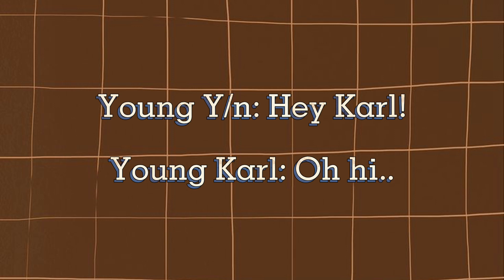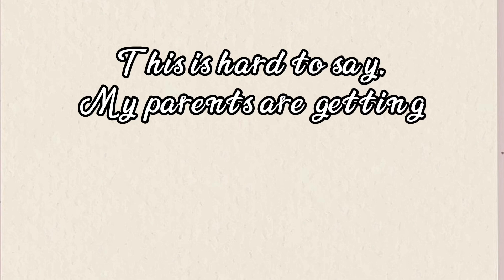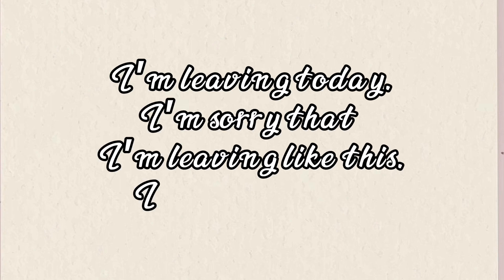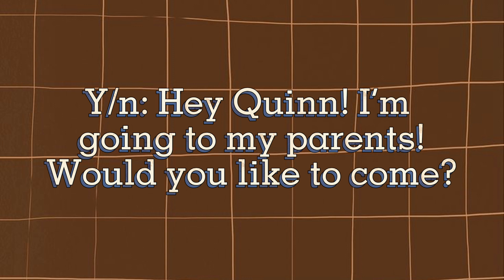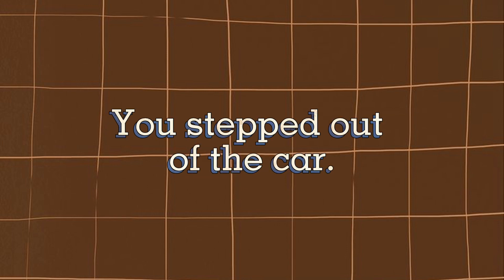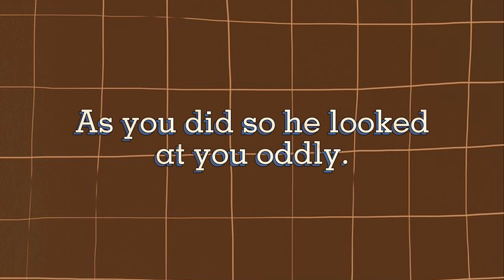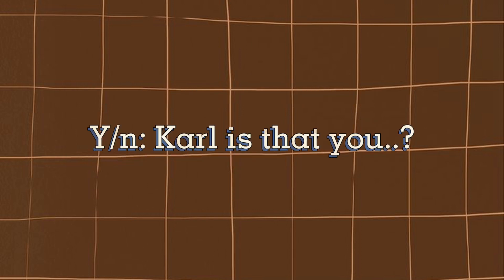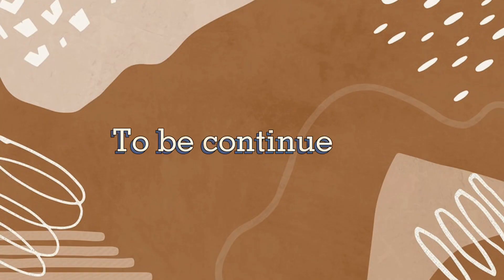•The Note You Left Me• Karl X Y/n P1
HOPE YOU ENJOY! IM SO HAPPY THIS PART IS FINALLY OUT! ILY!! 💕